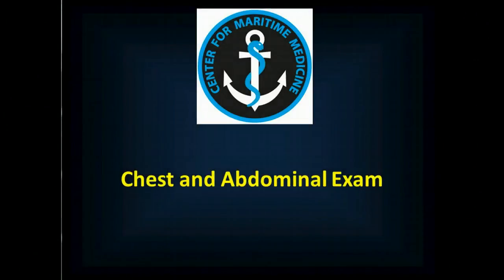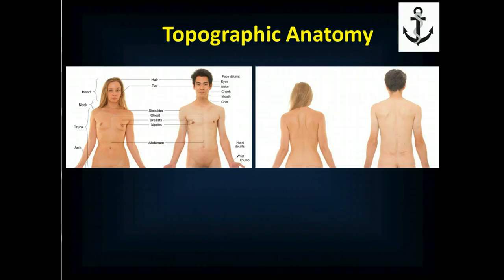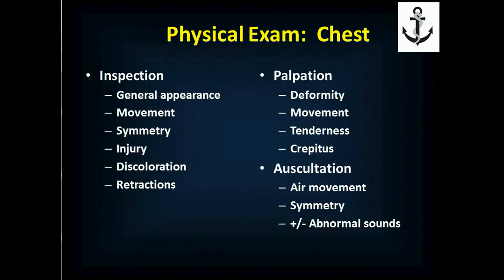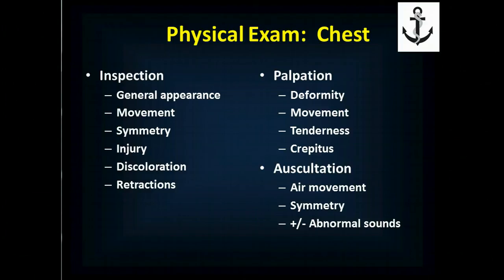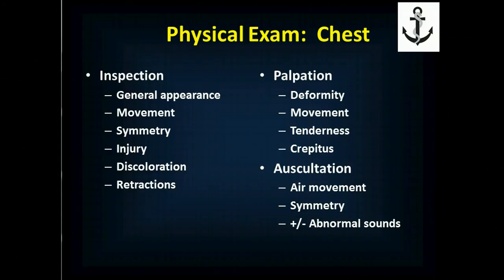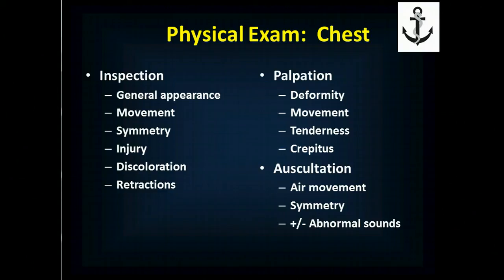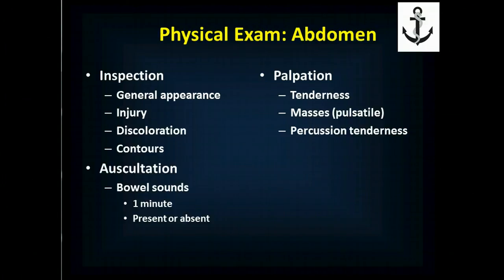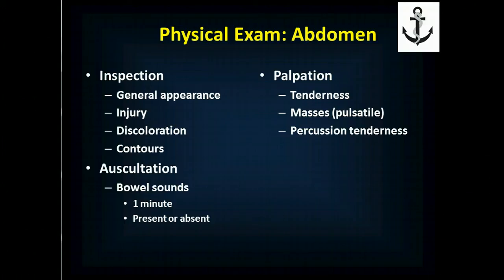MM Chest and Abdominal Exam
Maritime Medicine Chest and Abdominal Exam Lecture Video